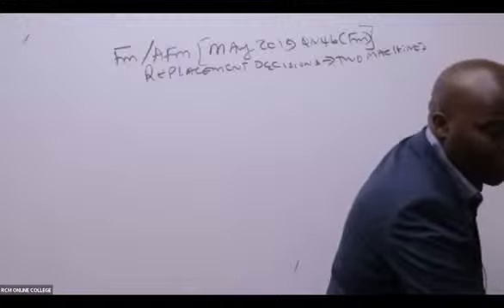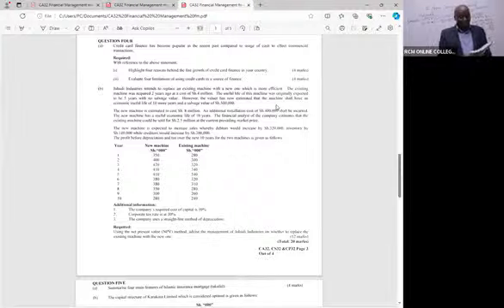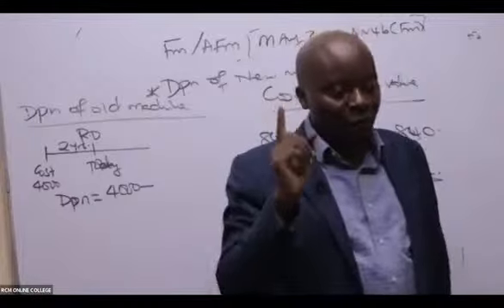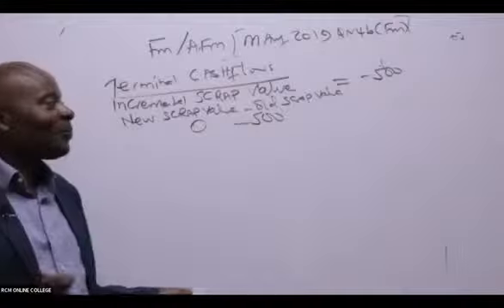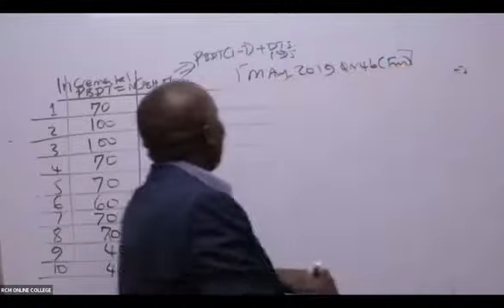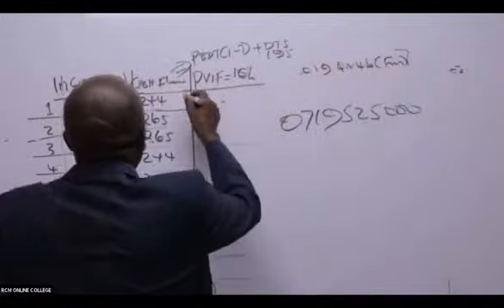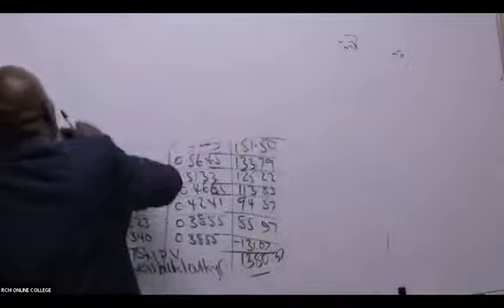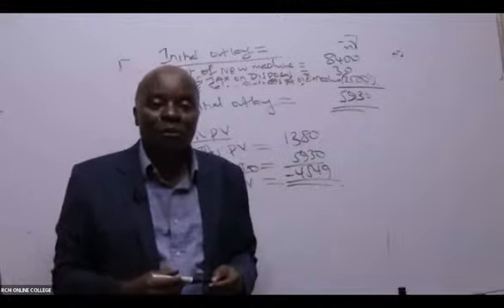FM//AFM-(MAY 2019 Qn4b)-CPA KENYA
Have questions or need extra support?
Call or WhatsApp RCM Online College:
Let’s pass this exam together with RCM Online College! 💪